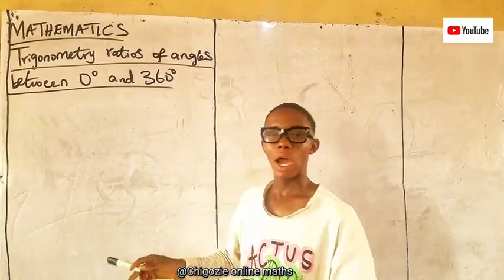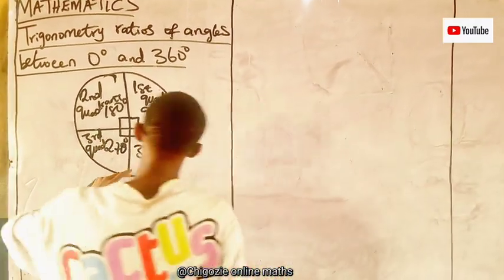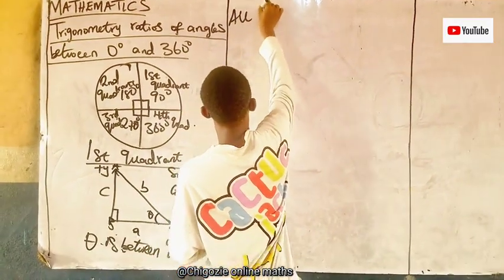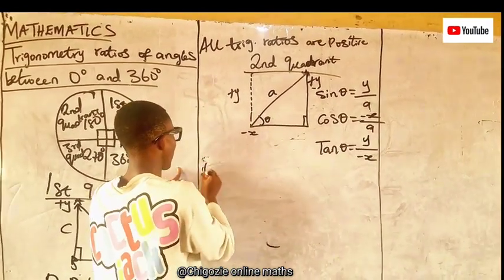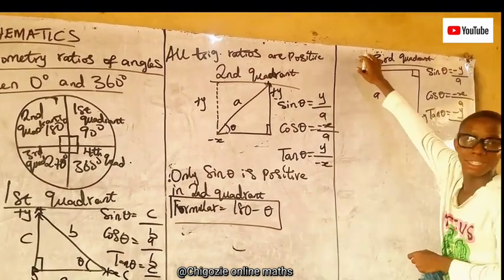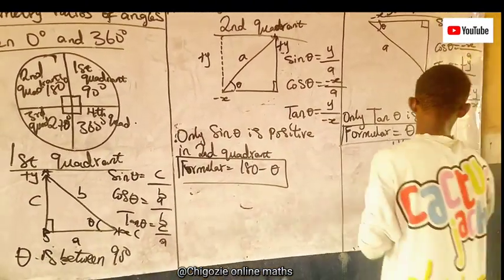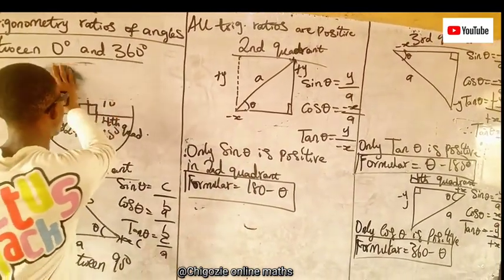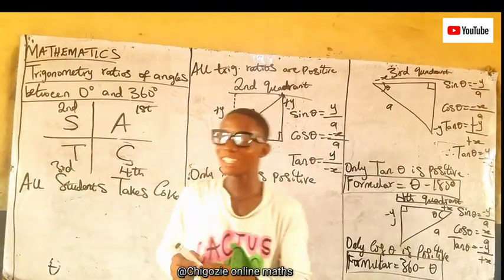Trigonometry ratios of angles between 0° and 360°